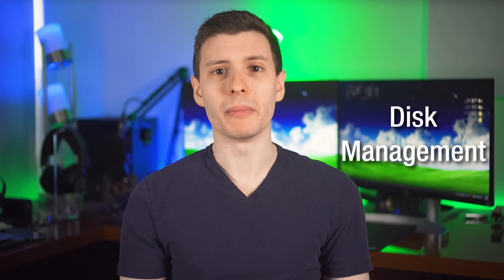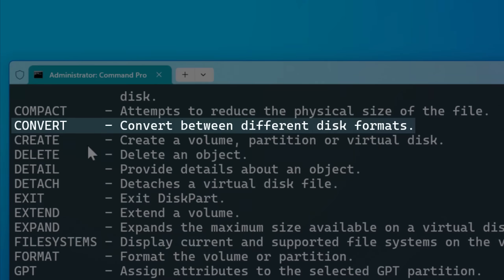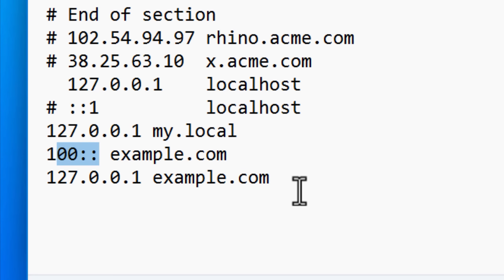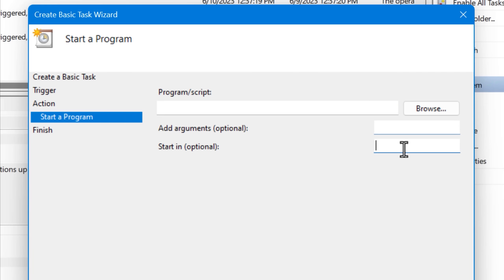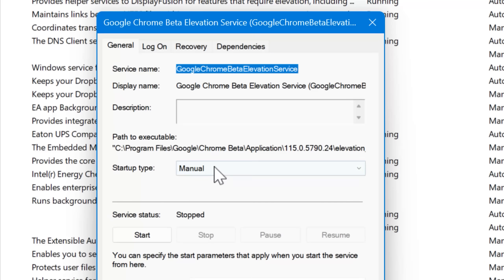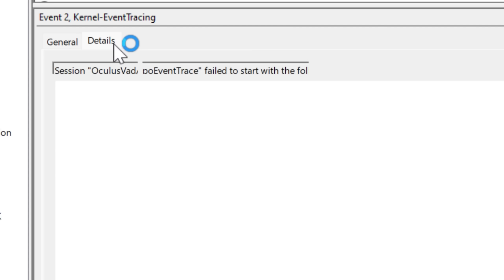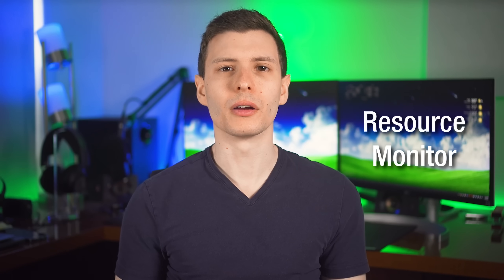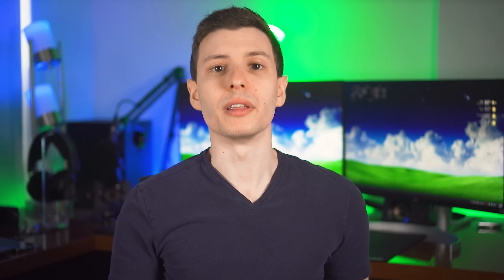Advanced Windows Features You Should Know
You might not need them, but you should at least know about them 🤔

▼ Time Stamps: ▼
0:00 - Intro
0:33 - Disk Management
1:12 - DISKPART
1:49 - Hosts File
3:18 - Task Scheduler
4:00 - Services Menu
5:08 - Event Viewer
6:00 - Windows Memory Diagnostic
6:56 - Resource Monitor
7:58 - Reliability Monitor

Corrections:
1:38 - The "convert" command in DISKPART actually is for converting MBR boot records to GPT. There is however a different "convert" command that can be run with regular command prompt (not part of DISKPART) that does convert FAT32 to NTFS. I mixed them up.